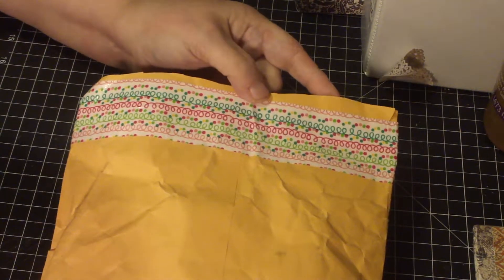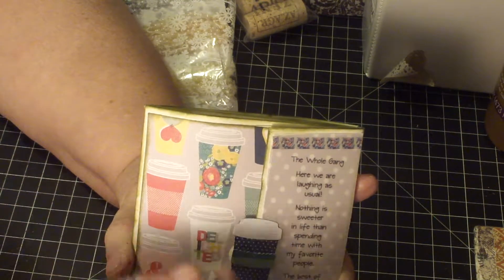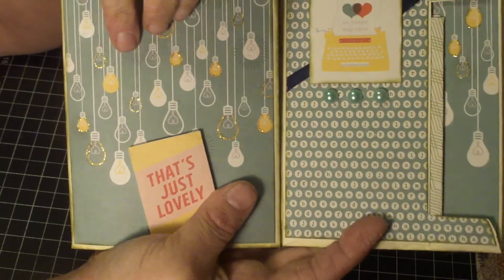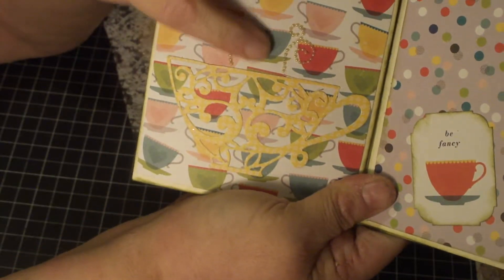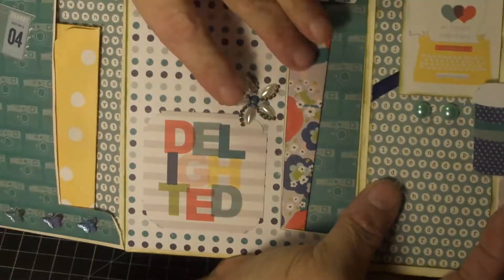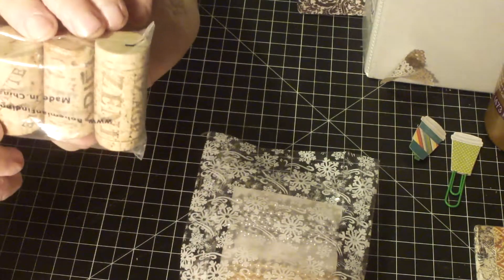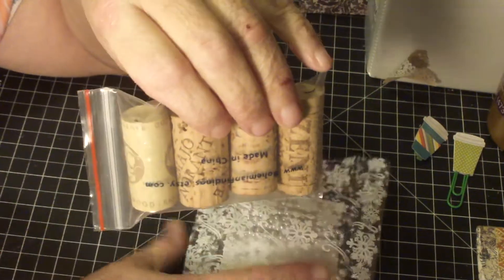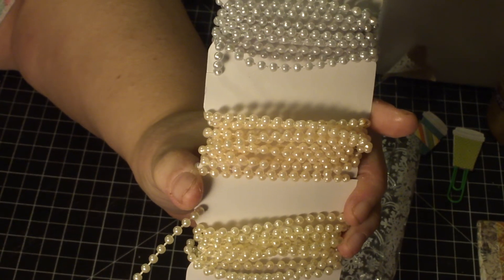Friend Mail! My flipbook swap with Christine Harris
Please check out Christine's channel - here's a link to her video when she received the flipbook I sent her